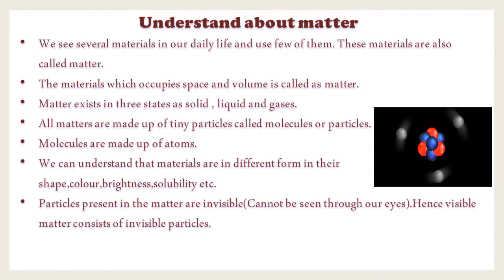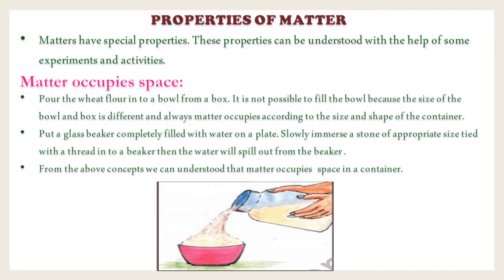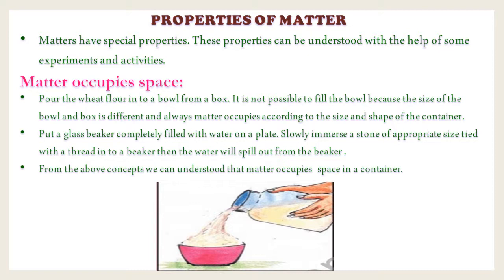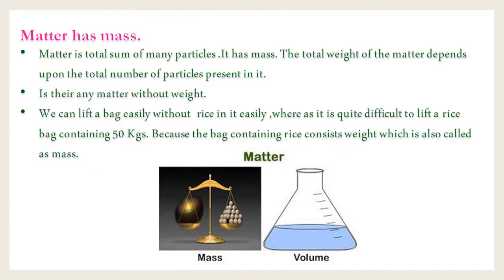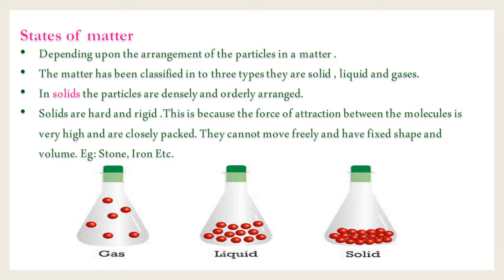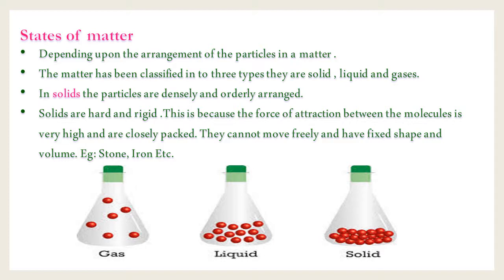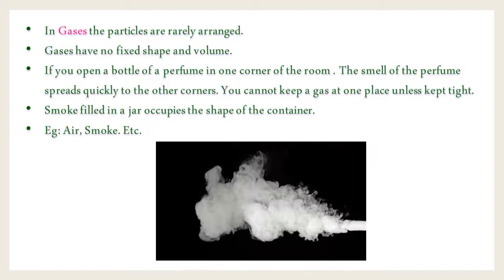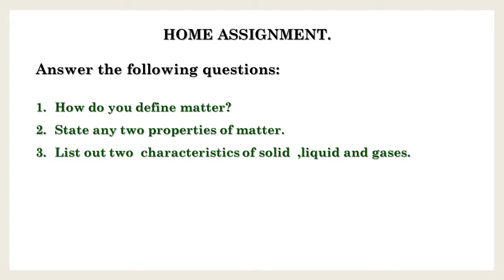MSSKLR || 5th Std || EVS || Chapter no.11 || Nature of Matter || Session no.1